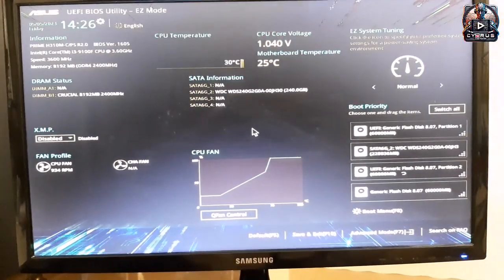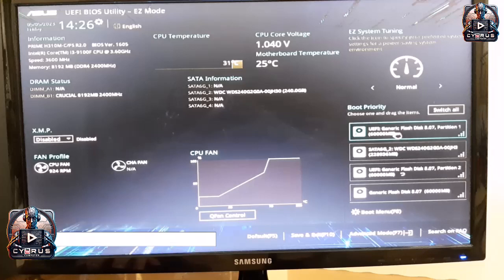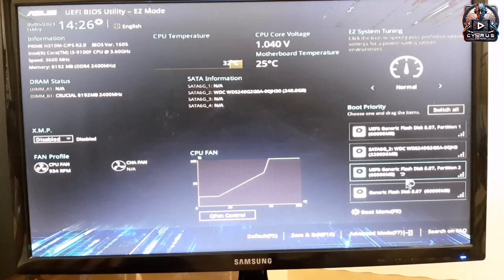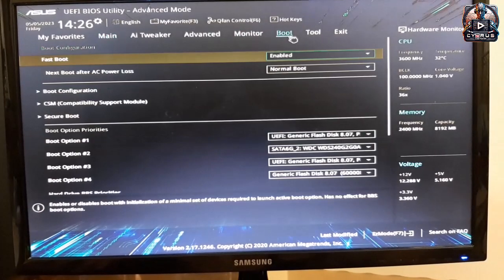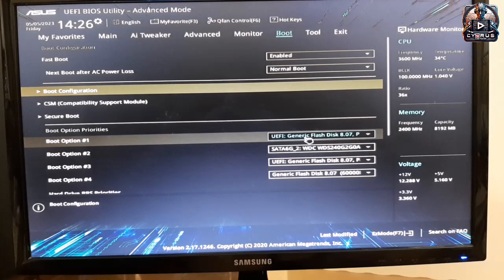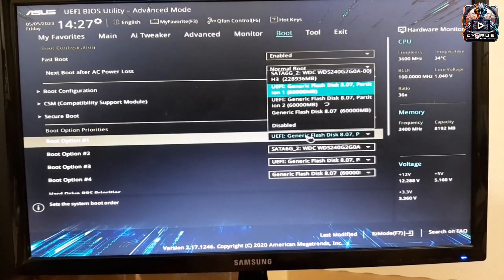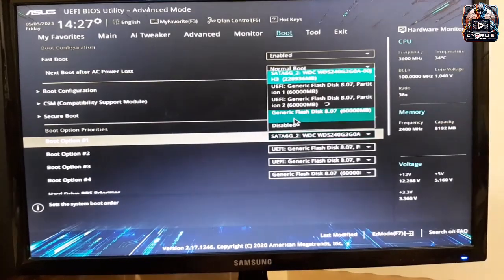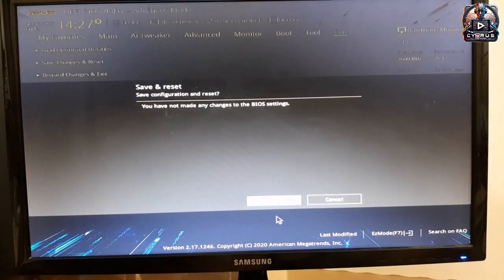[FAsub] How to change boot priority to boot through USB flash? Asus UEFI BIOS Utility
To clean install the operating system or to boot the system to use PE(Preinstallation Environment) software, it is necessary to change the order of boot priority this is done through the firmware embedded on the systems
One of the most used motherboards is the asus motherboard that has its own firmware
In this tutorial we will examine a pc with an asus motherboard